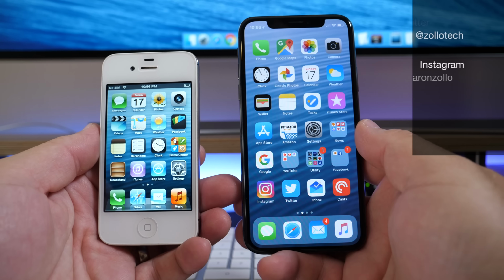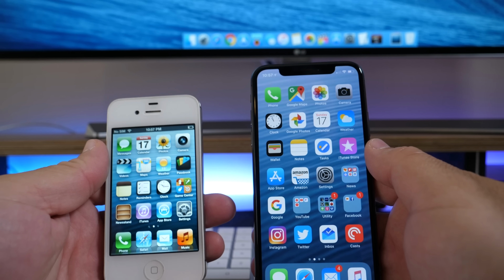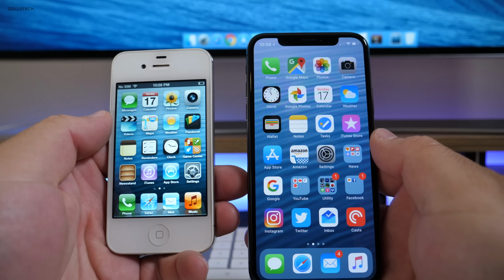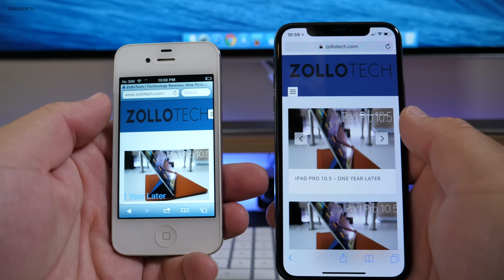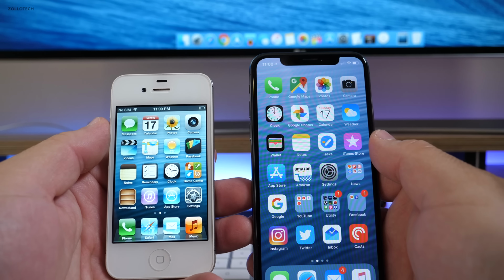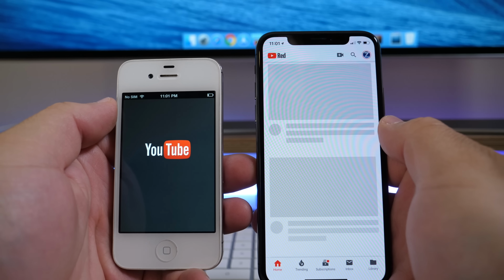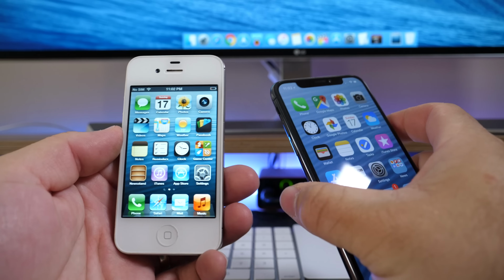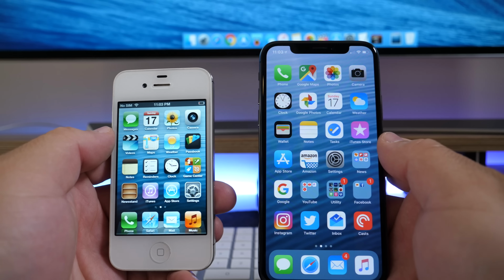iOS 6 vs iOS 12 - Speed Comparison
iOS 6 was considered the pinnacle of refinement until the redesign slowed everything down.  I show you how iOS 6 holds up to iOS 12.

Screen Protectors on Amazon
Apple Case I use on Amazon